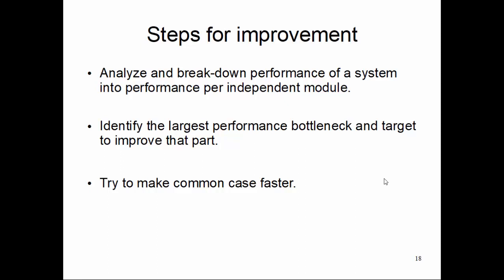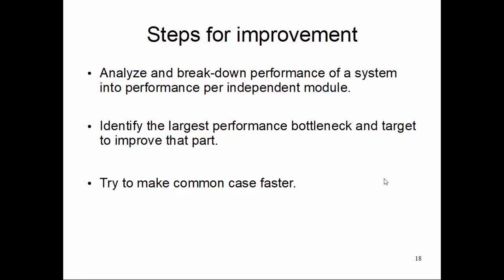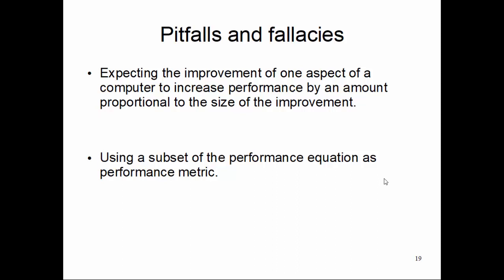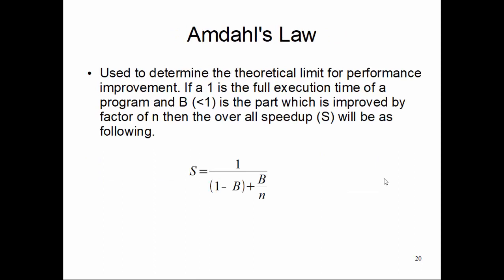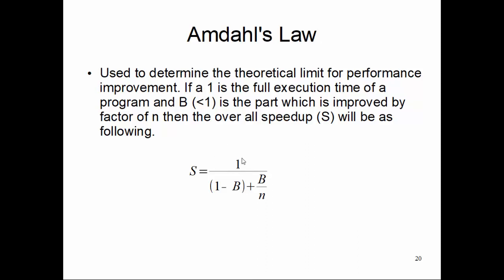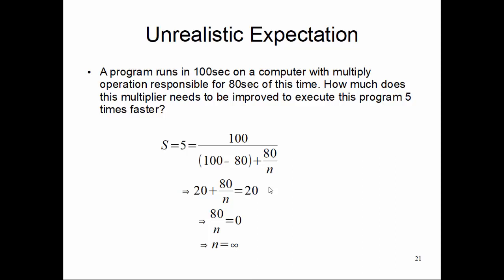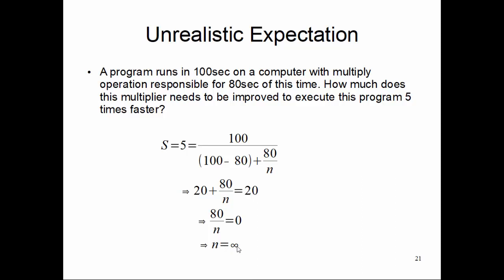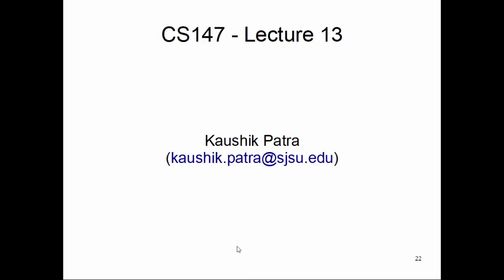CS147: Lecture 13, Part 5 (General Strategy For Performance Improvement)